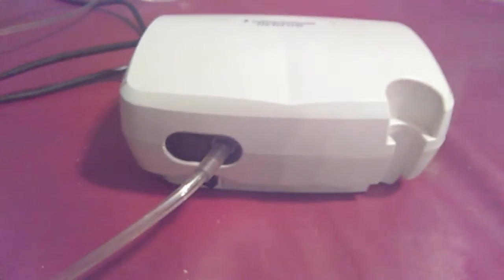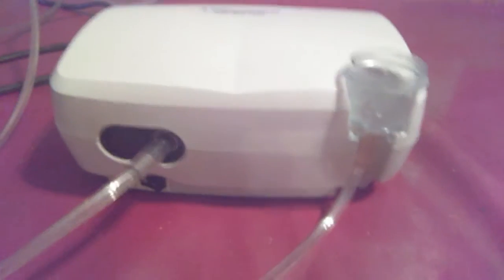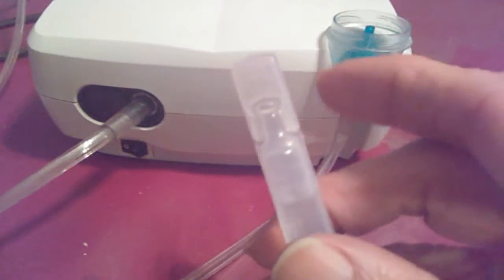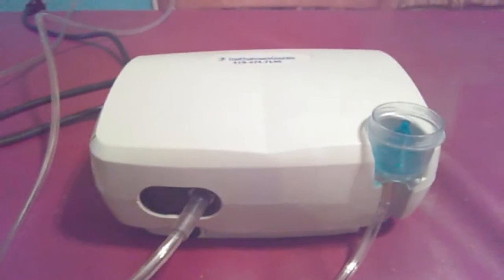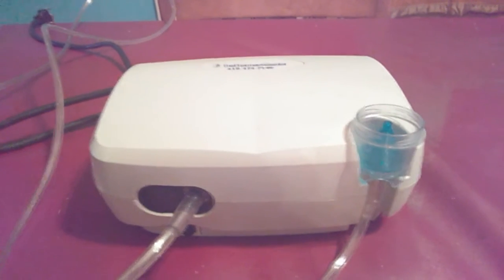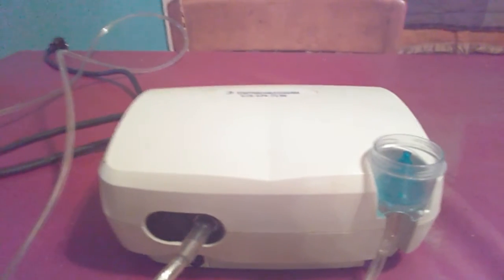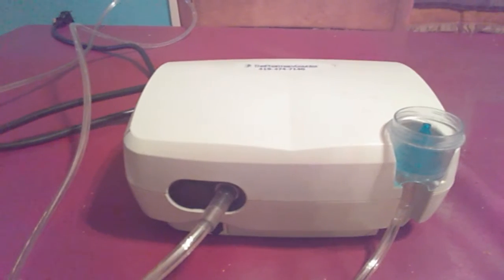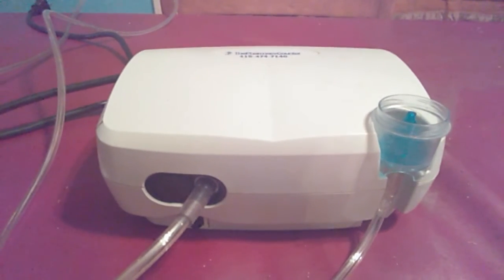Nebulizer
Machine to aid brearhing